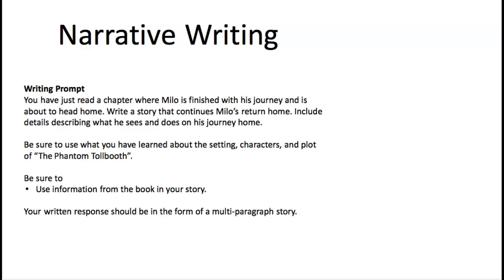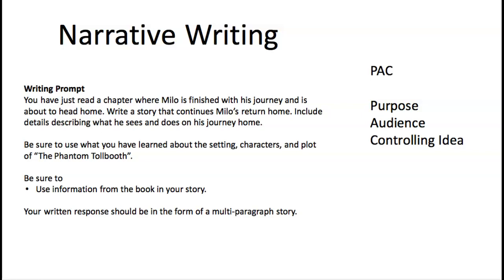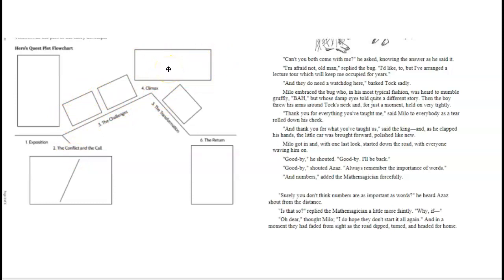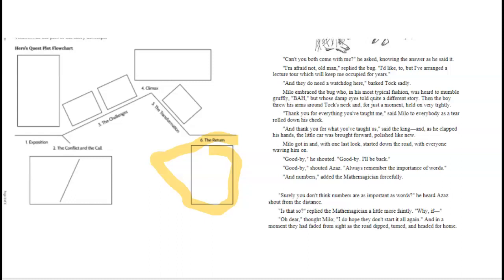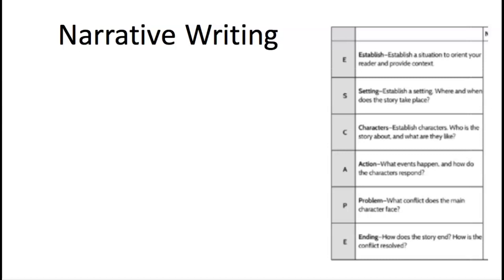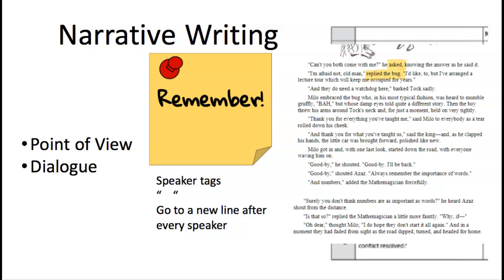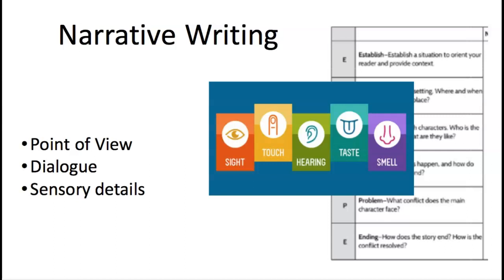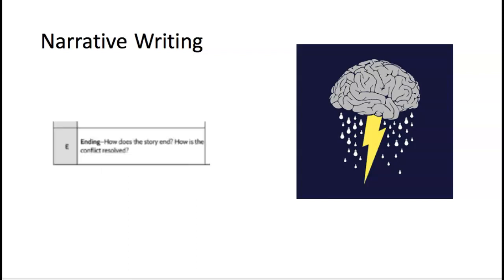Narrative Writing: ESCAPE and brainnstorm